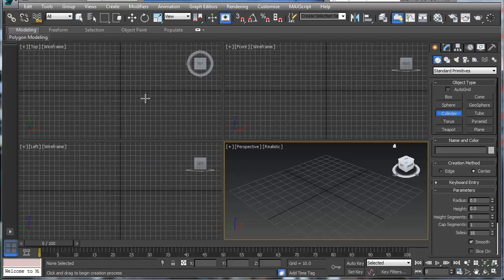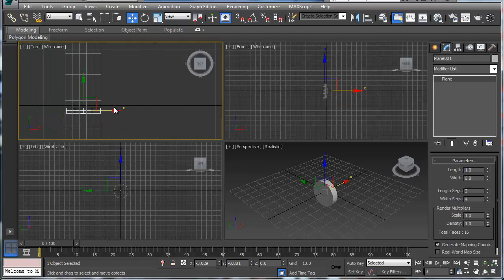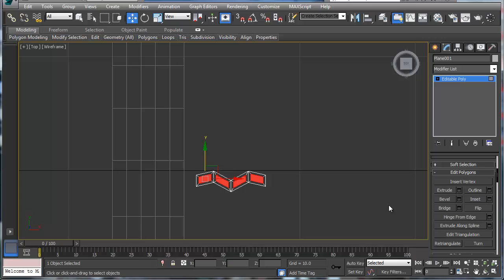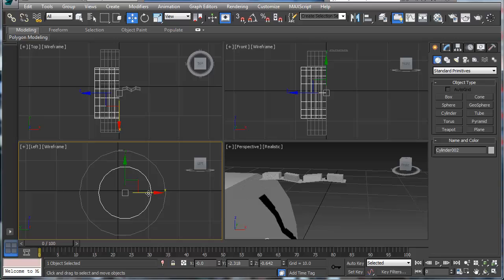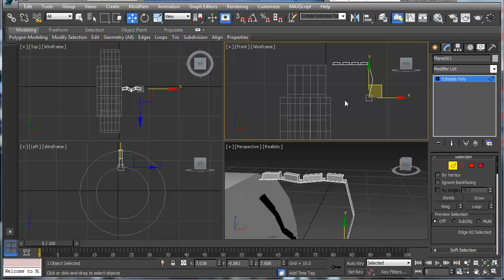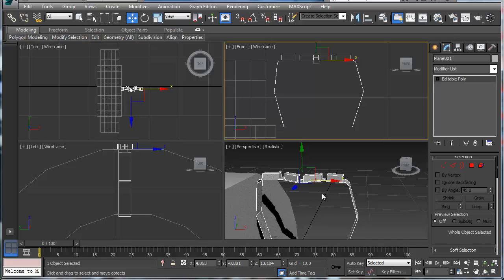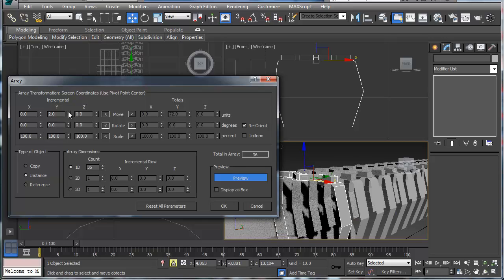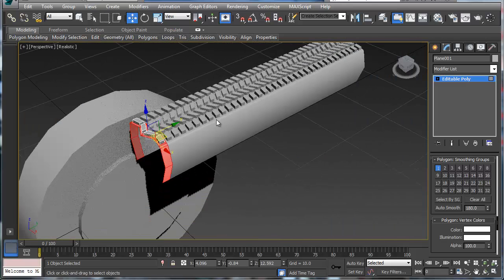How to model a tire in 3ds max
This is a quick tutorial on how to model a tire in 3ds max. It also shows how to unwrap it before you bend it into a circle. Understand that the tire is simplified but you can make it as complex as you want.